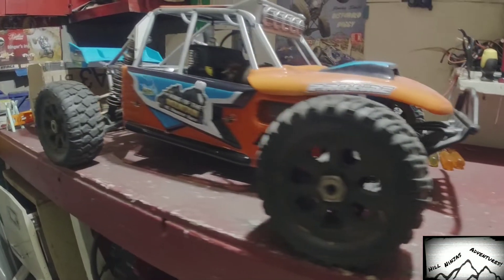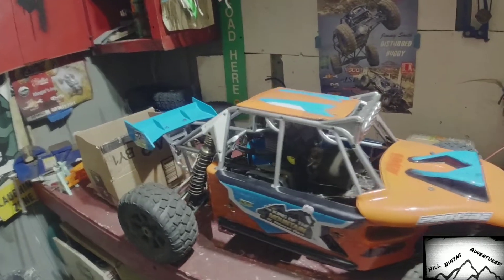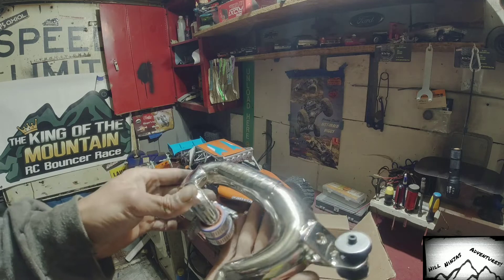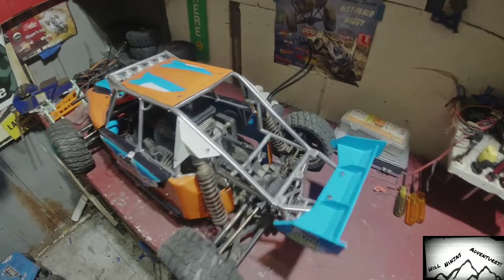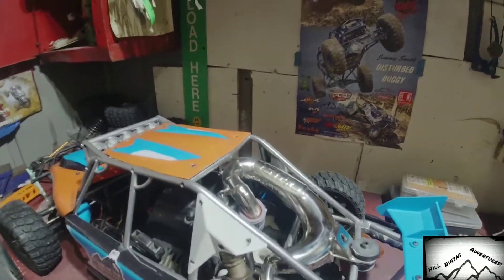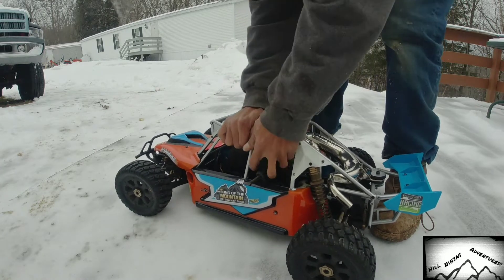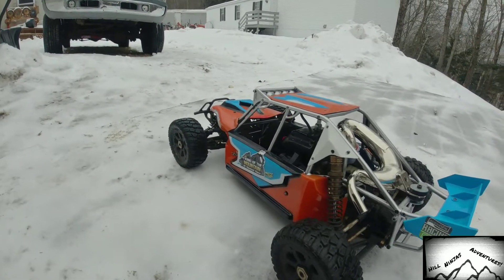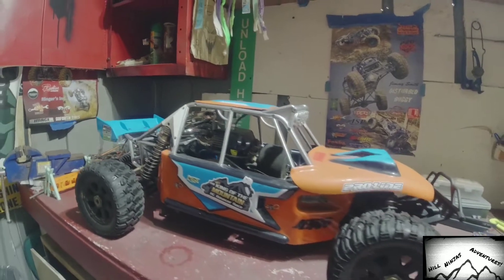1/5 RedCat Chimera gets a New Jetpro pipe!!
Been waiting a long time for my Jetpro pipe for my 1/5 Redcat Chimera 2 Stroke.